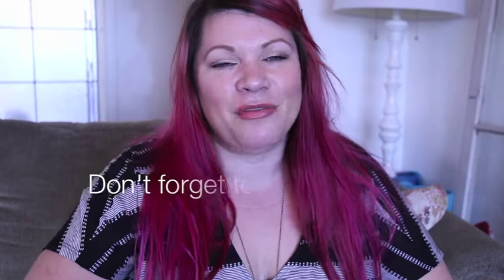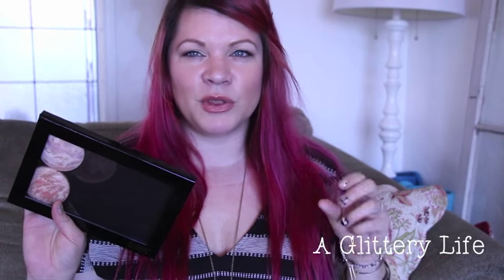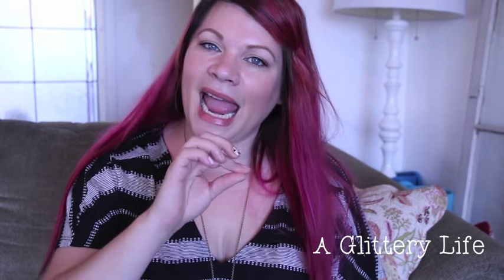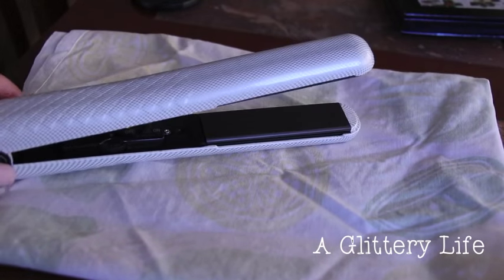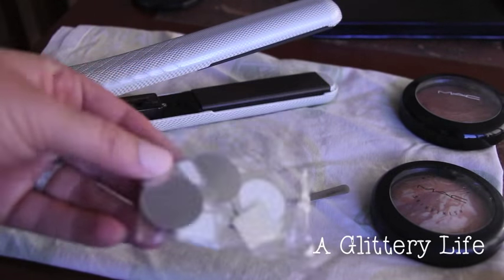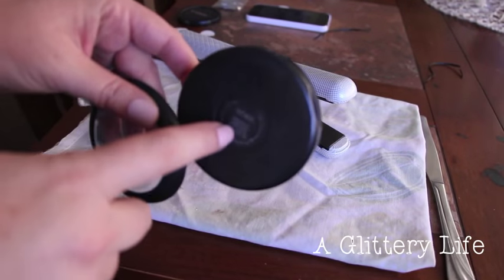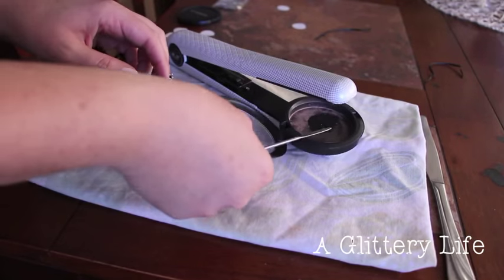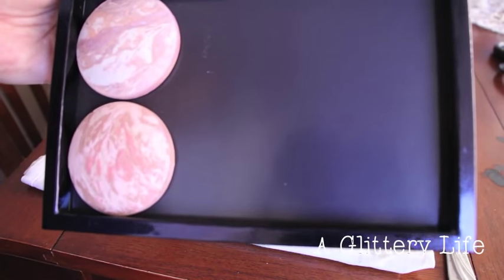HOW TO DE-POT MAC MSF'S (Mineralize Skin Finishes)| PRO PALETTE TUTORIAL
Looking for the amazing Cover FX Custon Cover Drops...check here: CCD

**FAQ**
What kind of camera do I use:

I purchased with my own money or I was gifted all products you see used in this video.  All opinions are my own and I'm not paid for them!  :)  And I keep it real!